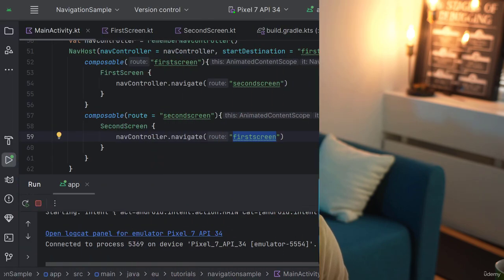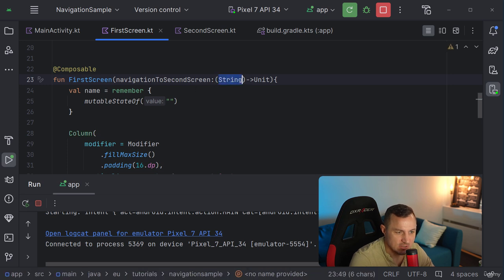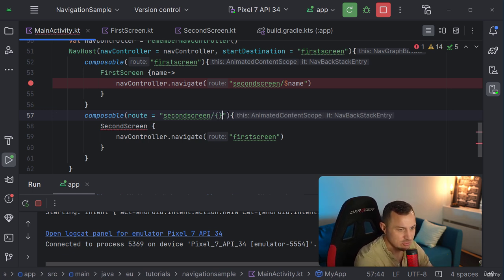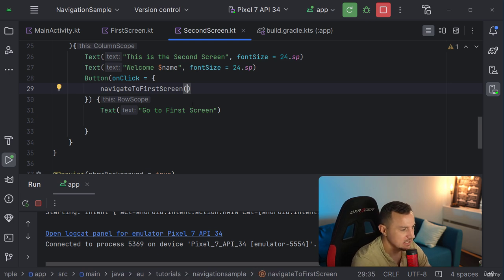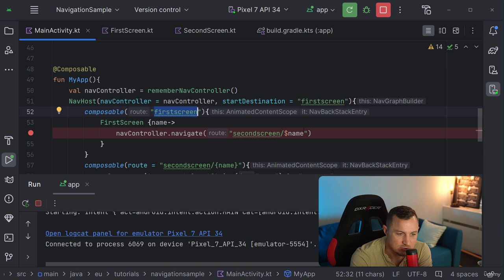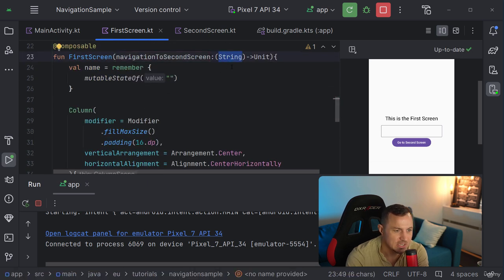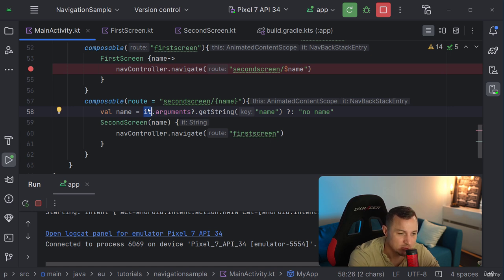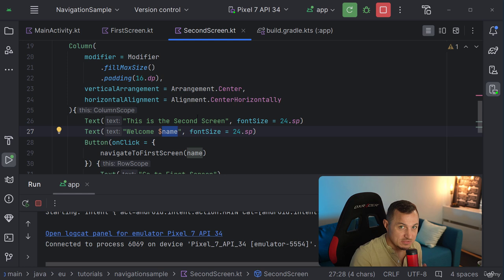137 - Passing Variables from One Screen To Another